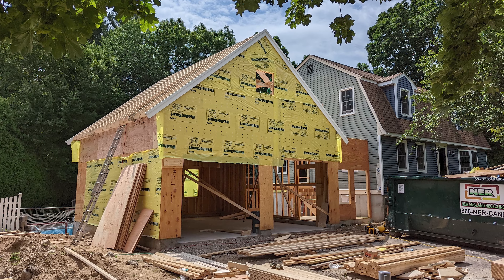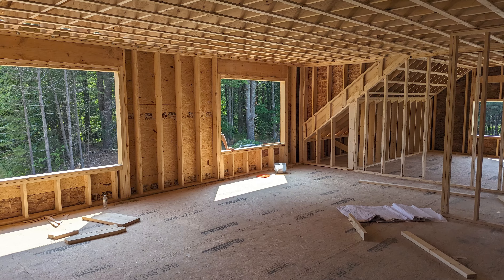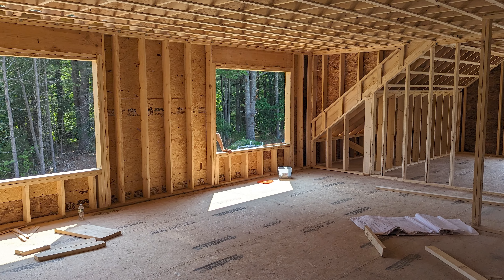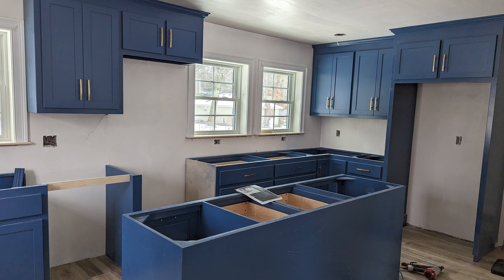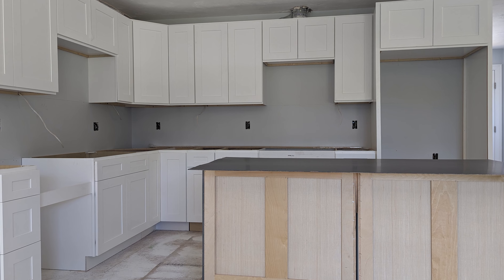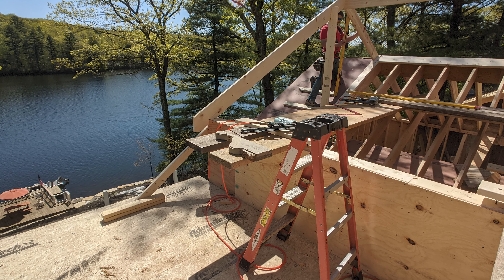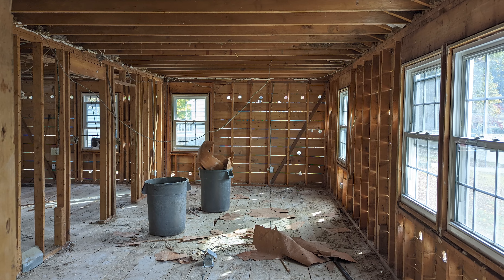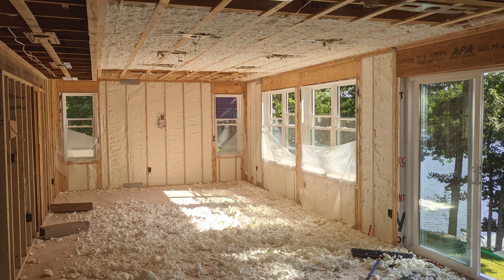Can You Live in Your Home During a Remodel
Can you live in your home during construction is a question I often hear from homeowners. The answer is varied, if you choose to do so you may be in for a tough time.

Resources: Head over to my website to grab these resources
- 5 Tips to Start Your Project